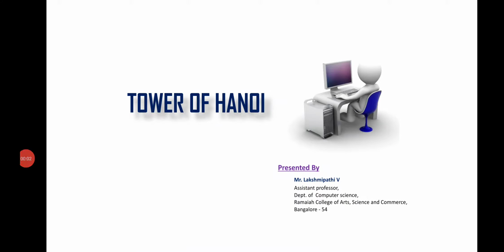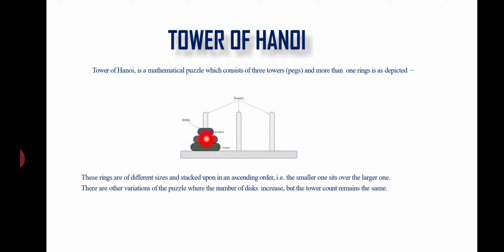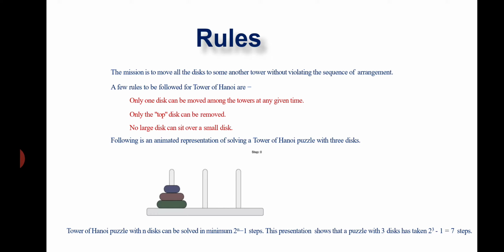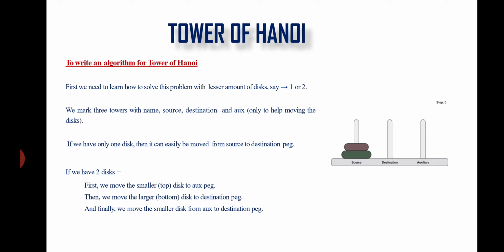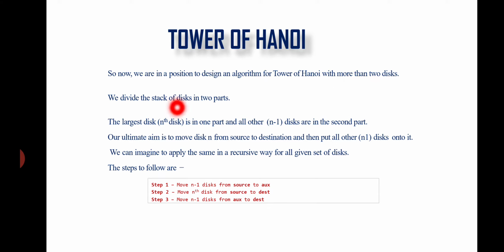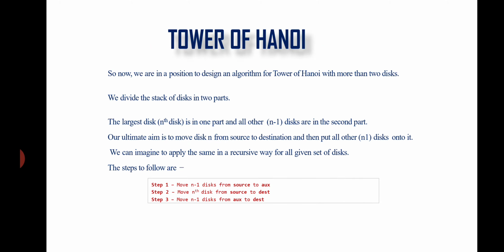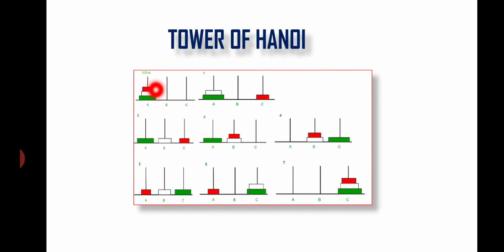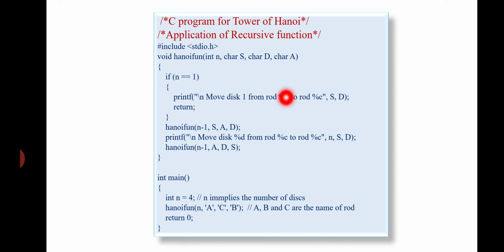TOWER OF HANOI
RULES, ALGORITHM, PROGRAM